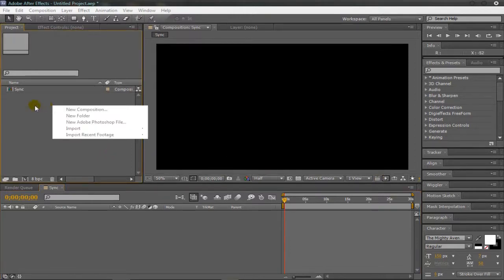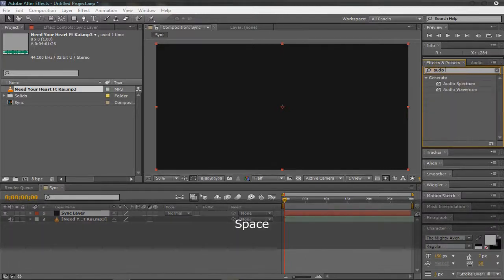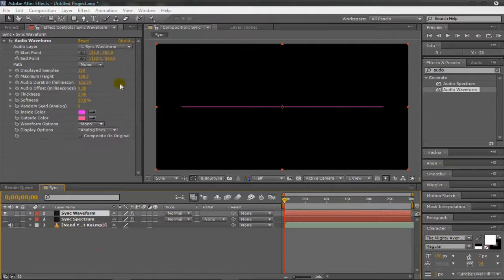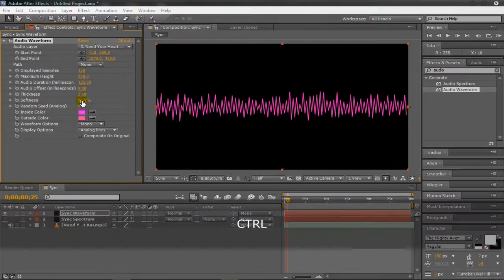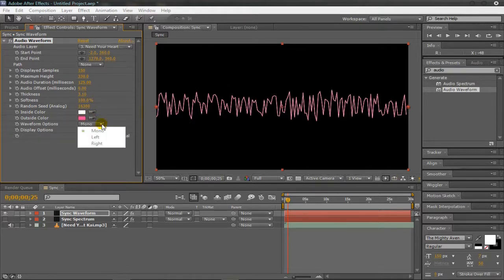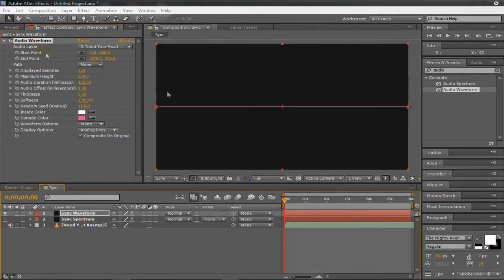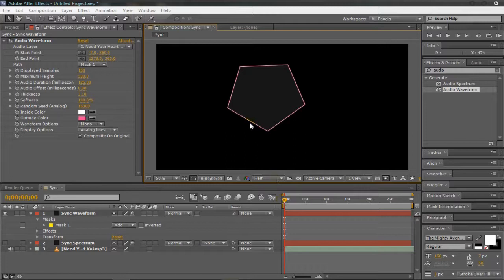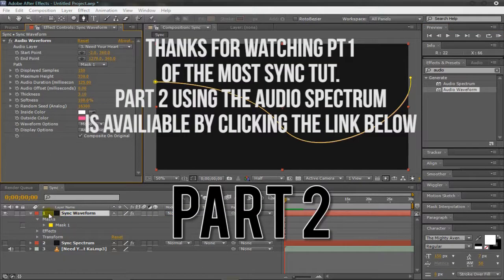AE Audiosync Tutorials | Ep 1, Part 1, Creating a basic audiosync with default effects.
Welcome to the first episode of my audiosync tutorials. This episode has 2 parts because I went over time a bit, it is split into 2 sections though.
Link to Part 2 (Also available at the end of the video)
Part one focusses on the audio waveform effect.
More tutorials coming in the following weeks. Episode 2 will cover syncing just about anything in after effects to sound.
If you liked the video and you learnt something, please share, like and favourite!

TGmars